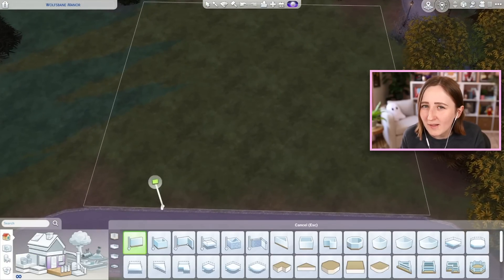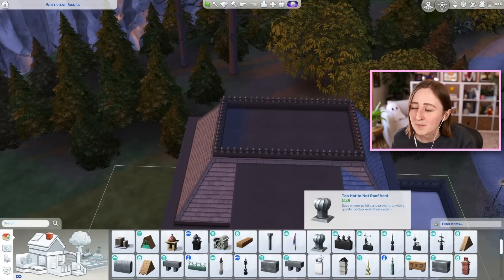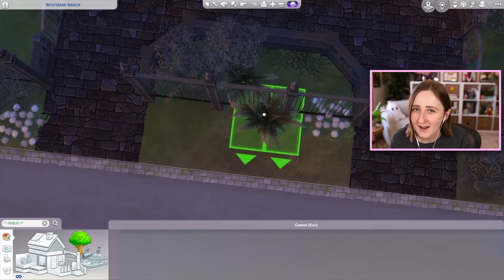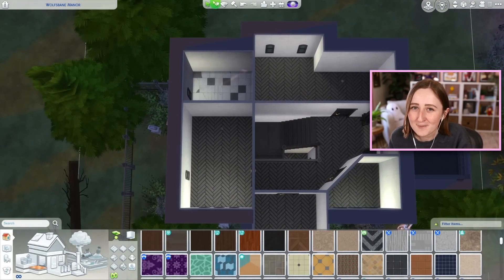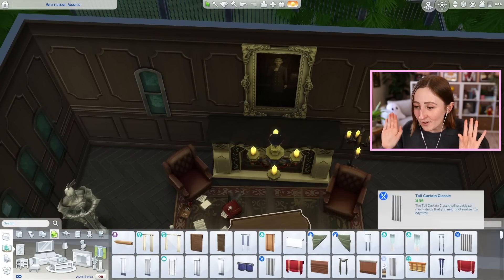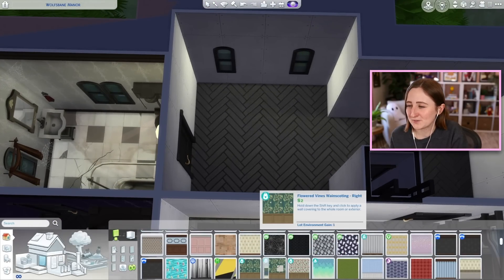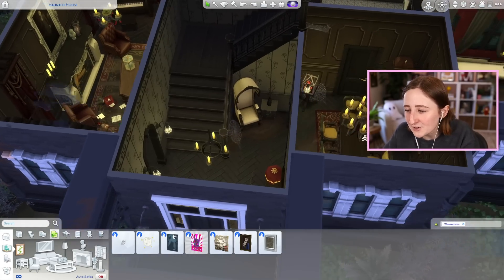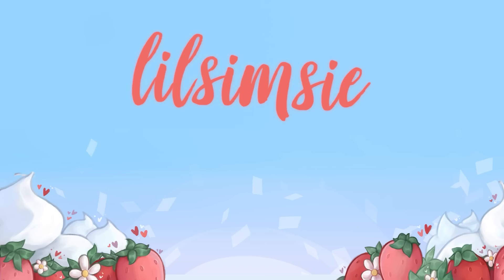i built a haunted house in the sims...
HAPPY HALLOWEEN!